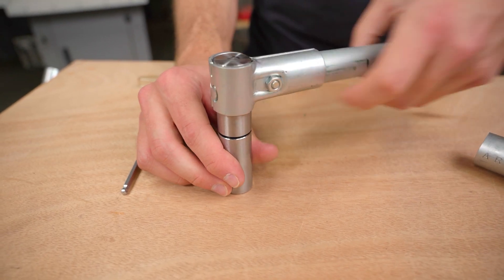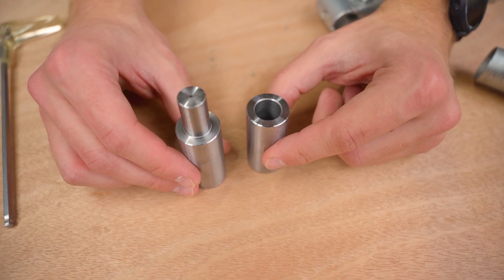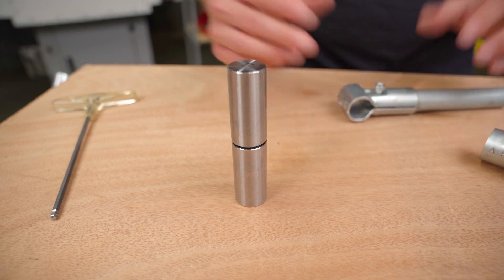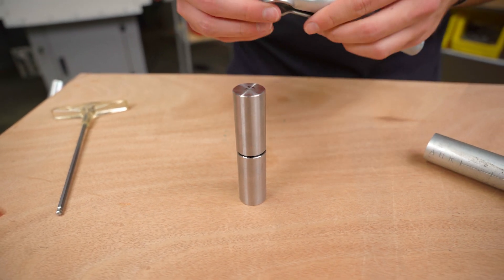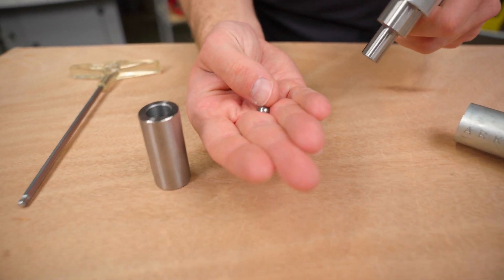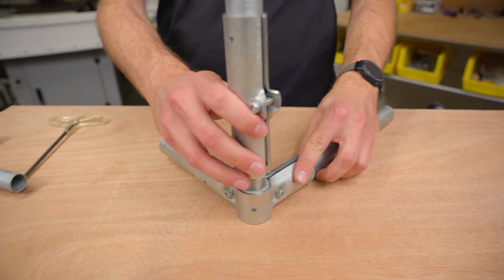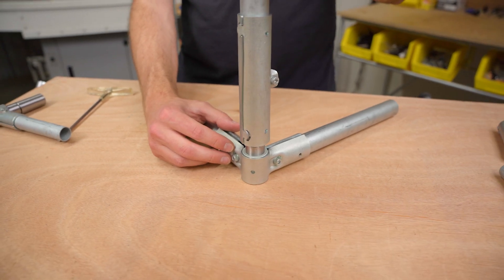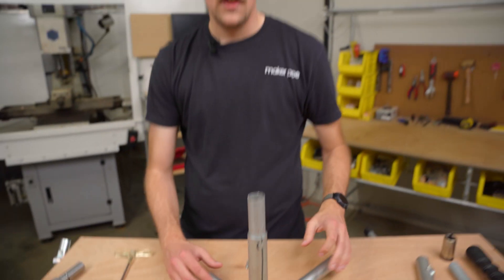This Hinge Hack Is So Cool!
In today's video, we showcase an inline hinge hack for EMT Conduit. This solution can be used for a lot of cool things in your builds. Check out the links below for more information.